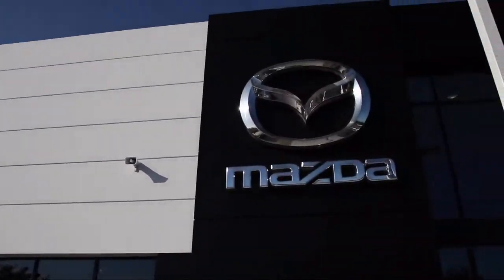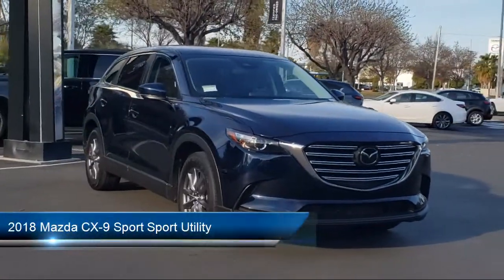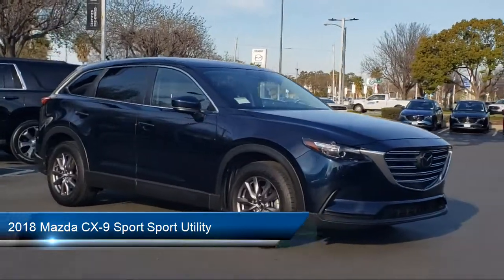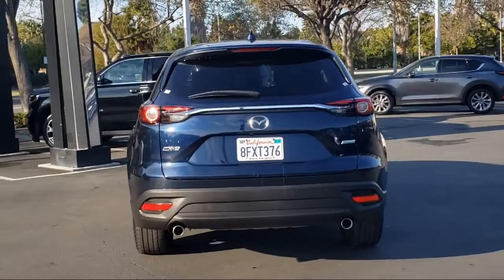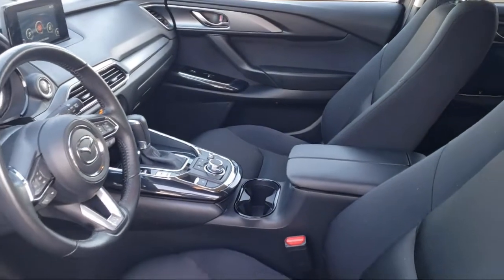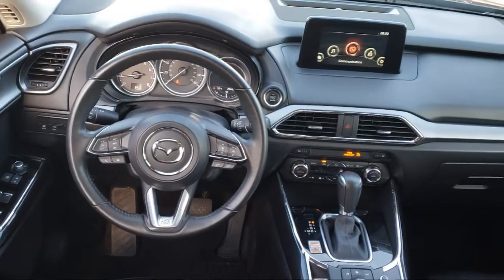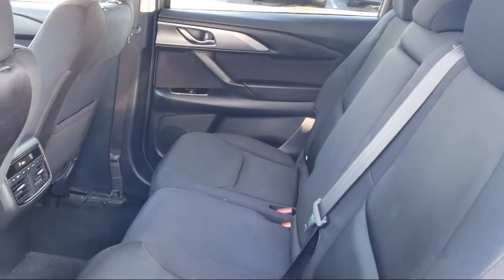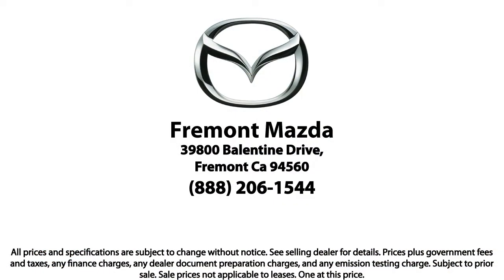2018 Mazda CX-9 Sport Sport Utility San Jose Palo Alto Hayward San Mateo Fremont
2018 Mazda CX-9 Sport Sport Utility Stock Number: M2094 Vin:JM3TCABY9J0232621.

Fremont Mazda
39800 Balentine Drive